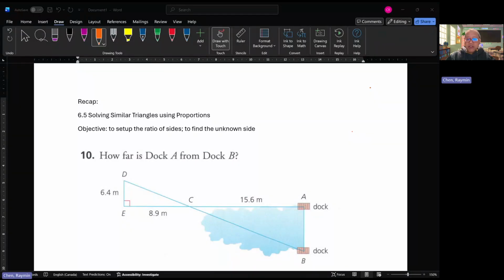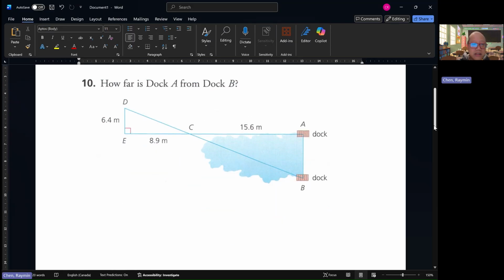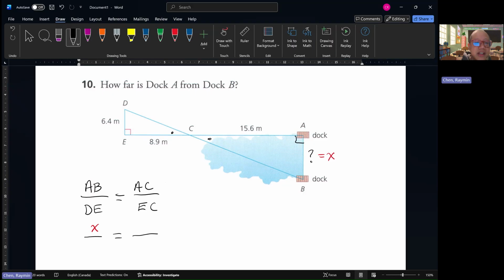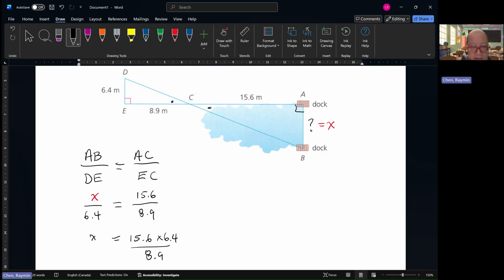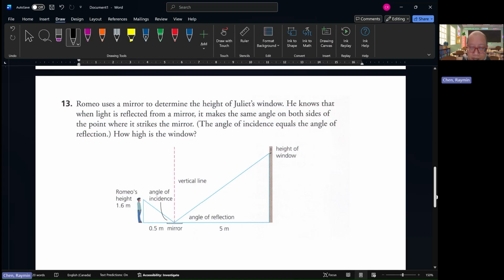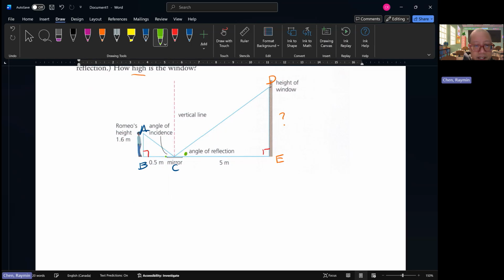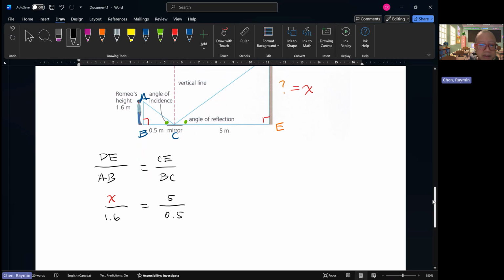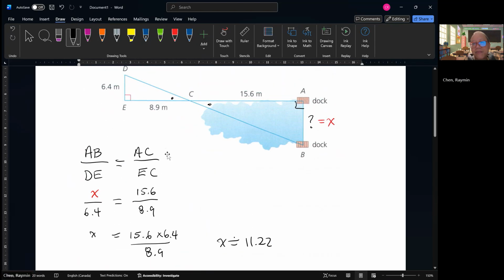MPM2D Solving Similar Triangles - Connection to 7.6 in our Workbook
Solving Similar Triangles using simple ratios. Setting up the unknown.